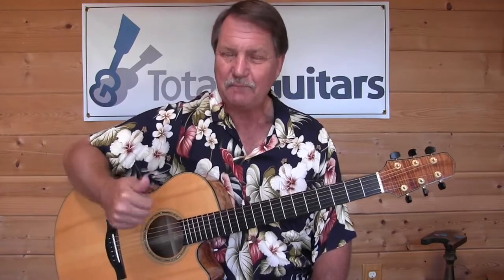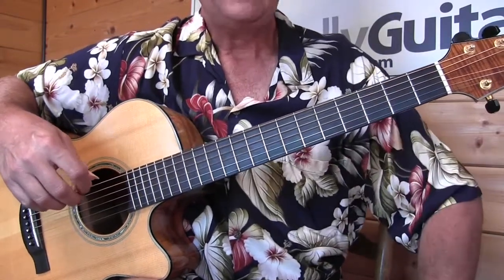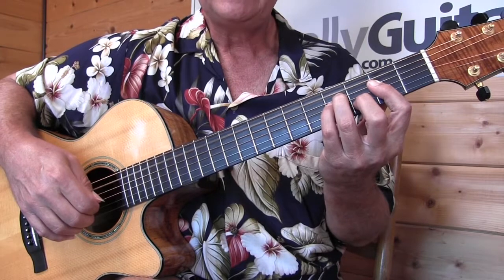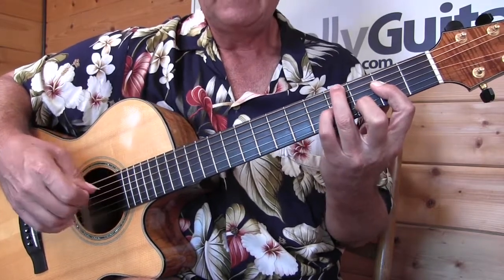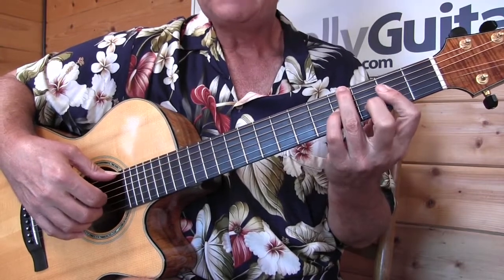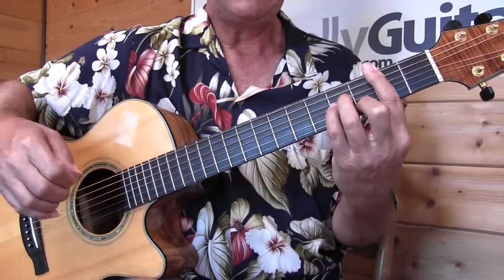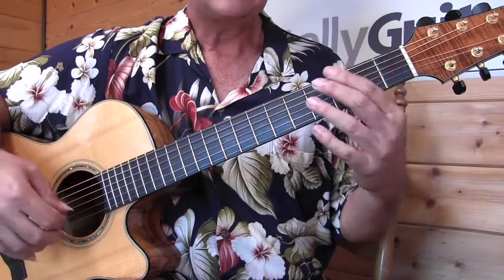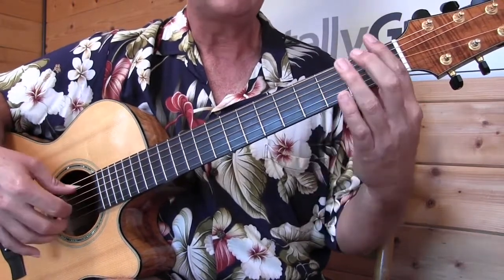Blues Land - Jerry Reed - Neil Hogan Instrumental Guitar Lesson – Totally Guitars Lesson Preview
It has been quite a while since we added a very advanced instrumental but now we have Blues Land by Jerry Reed. This is my arrangement of a piece I don’t think he ever performed solo and it is full of unusual techniques. We have a lot of grace notes in a few different ways, and a reverse thumb drag that may take a bit of time to master and incorporate.

It is played in swing time and we get started with the Intro and Section A while I keep working on the rest.

Section B of Blues Land is a bit easier than Section A, and more repetitive as well. It opens with a somewhat difficult chord and includes a bunch of sliding grace notes, even some in pairs that are syncopated with a series of them all coming on the ‘ands’ of beats.

The segment also covers the Coda, really a third ending to Section A that would end the piece. Also included is a Play Through section with a metronome at 72 beats per minute.